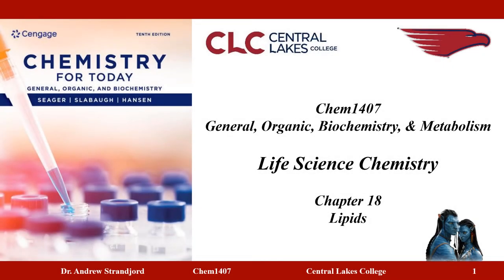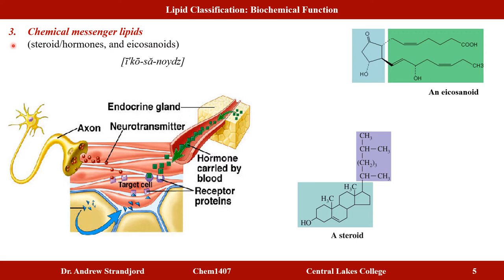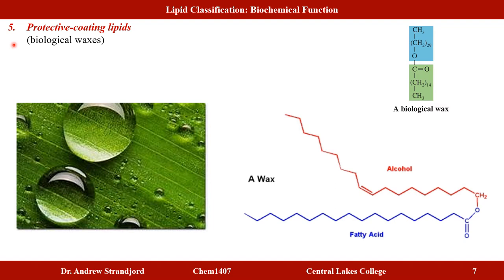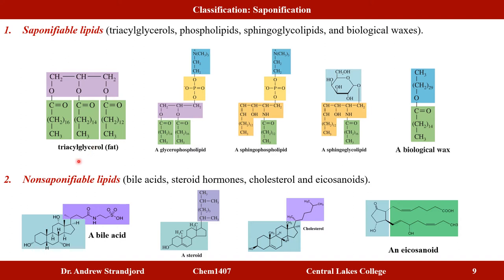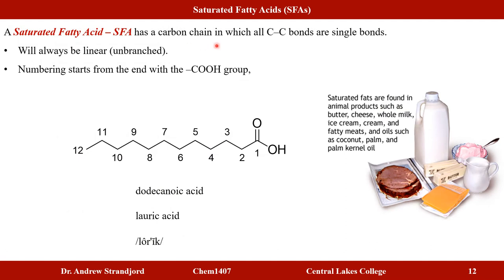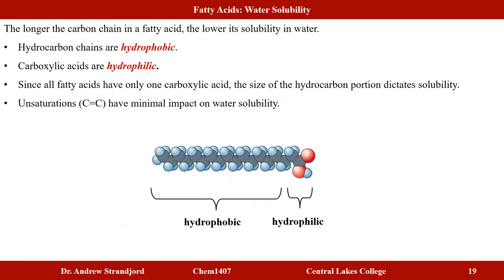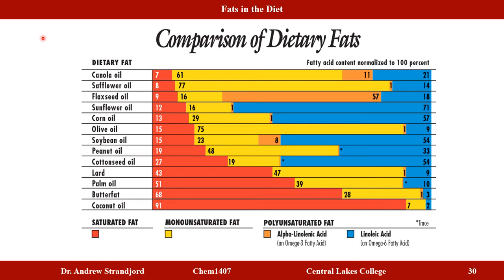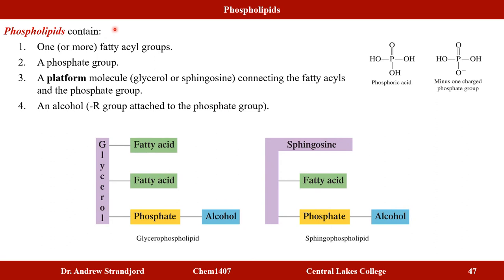Chem1407 Lecture Notes Chapter 18